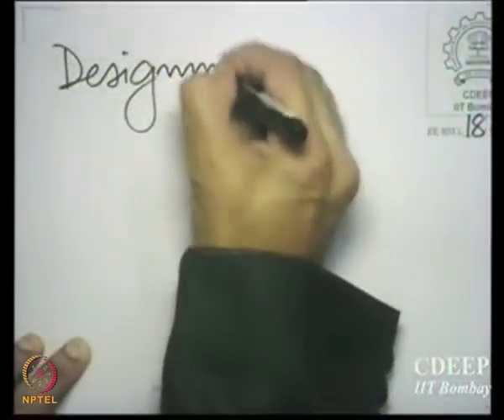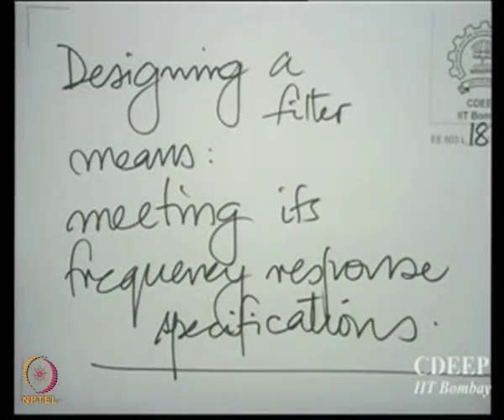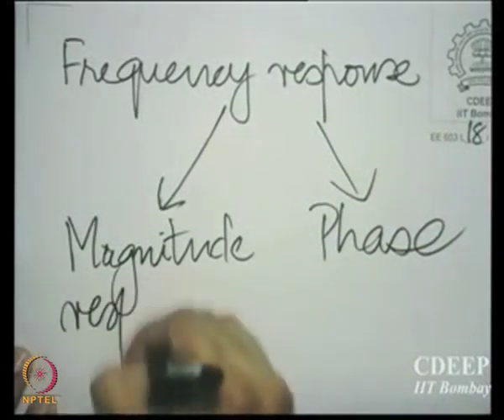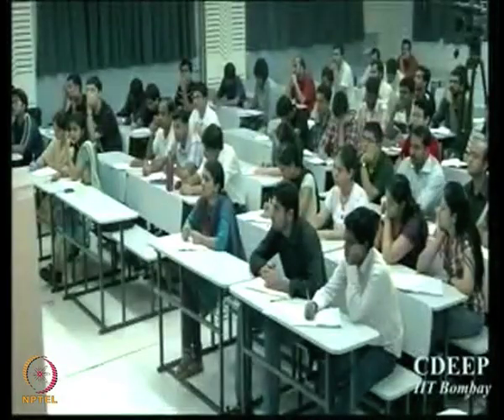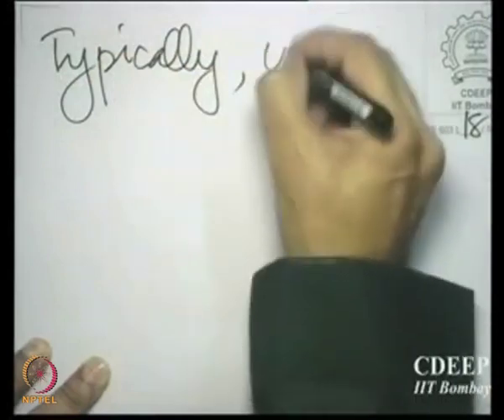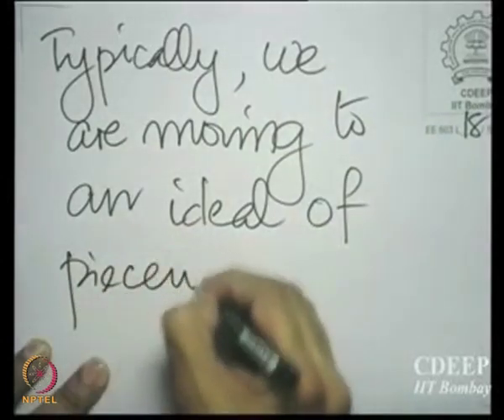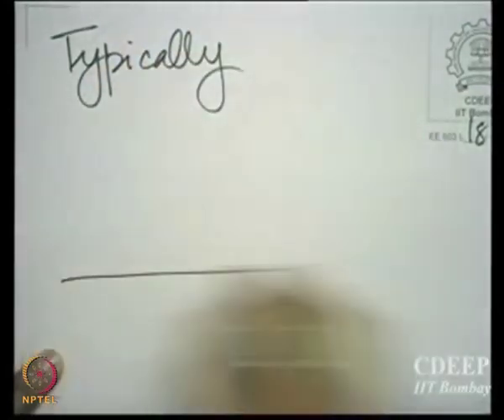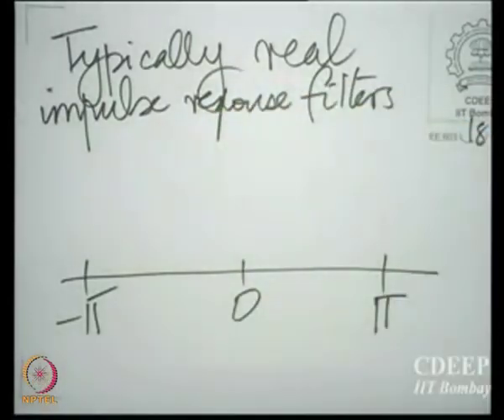Lecture 18B: SPECIFICATIONS FOR FILTER DESIGN